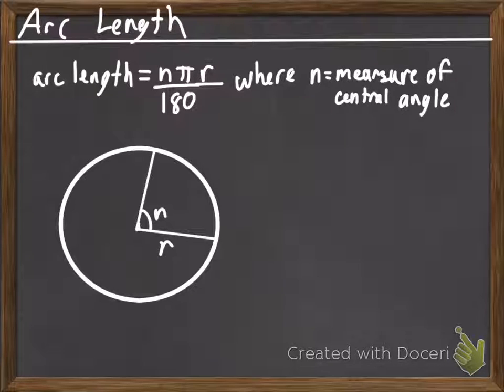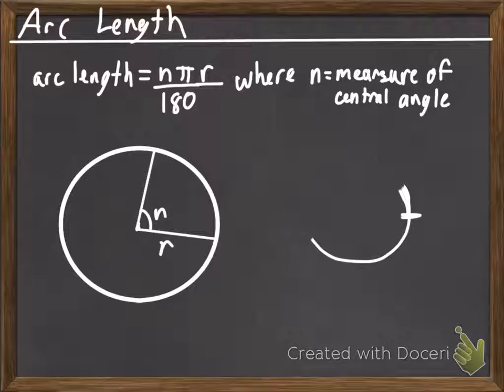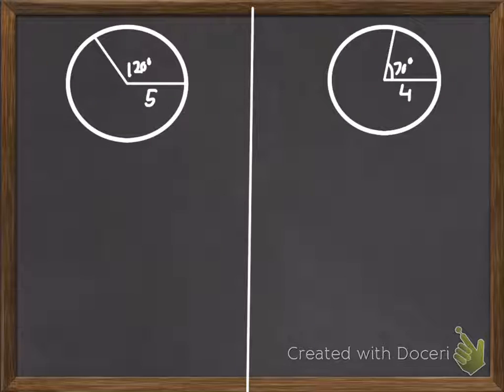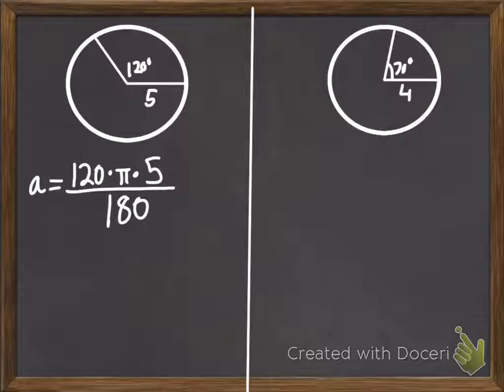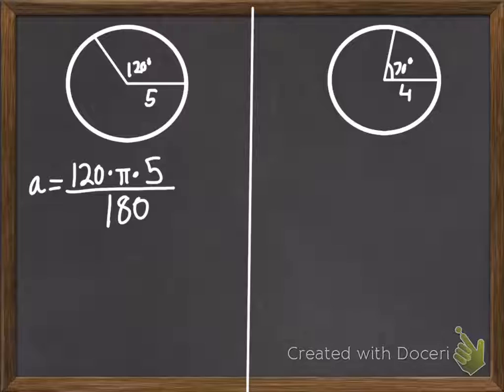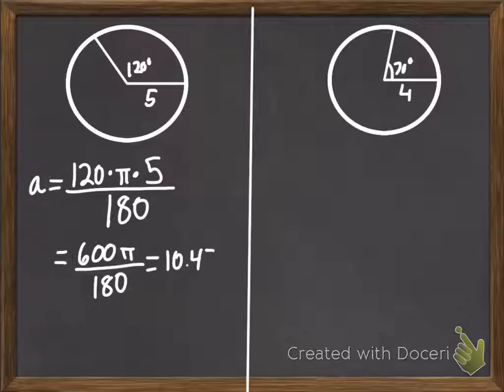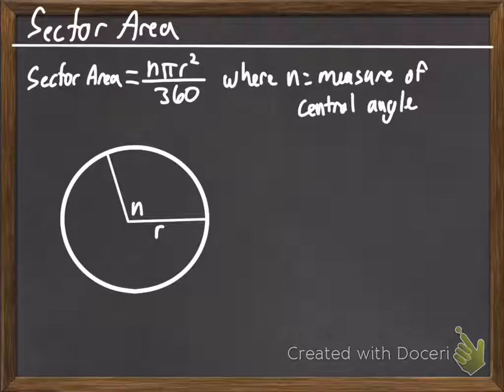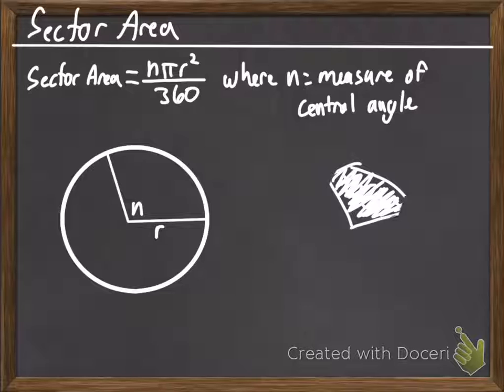Arc Length and Sector Area